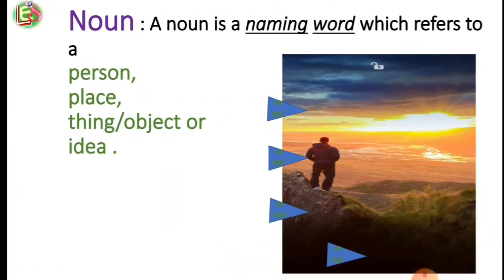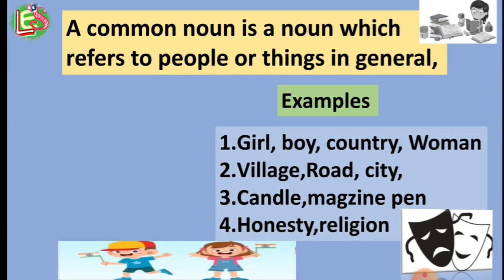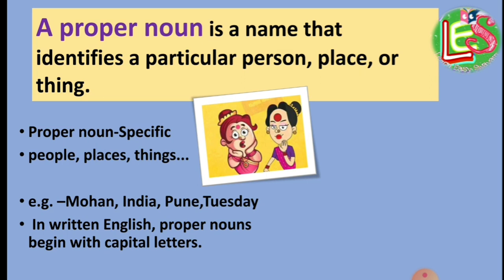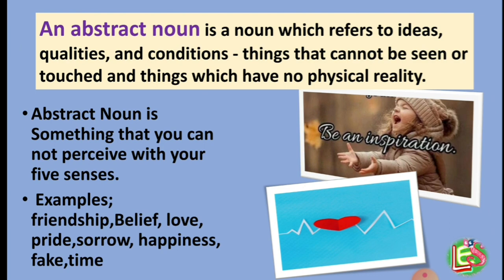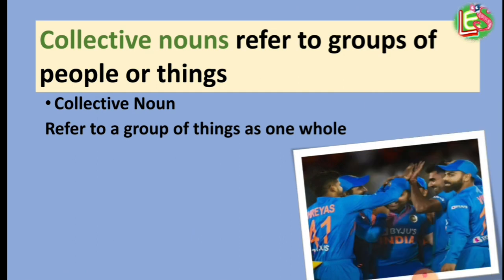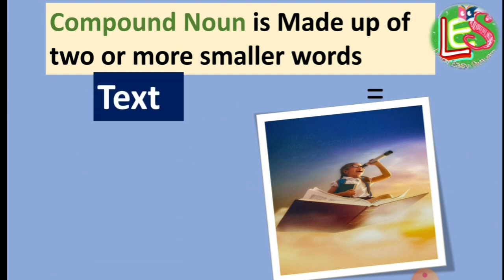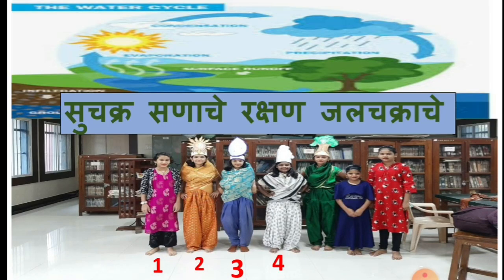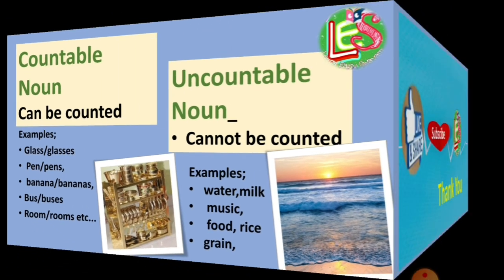Types of Noun (Scholarship ,Std.5 to 10_English Grammar for MPSC UPSC)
Types of noun explained in simple English with ample of examples
definitely useful for scholarships of standard 5th and Standard 8
 at the same time important topics for
 standard 1st to 12th
and even useful for the MPSC UPSC aspirants for Basics of English Grammar